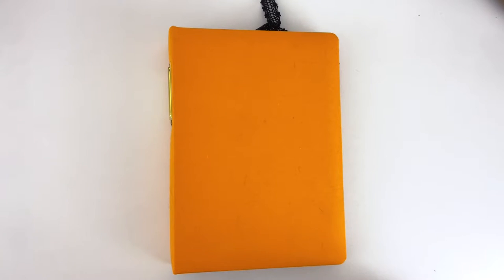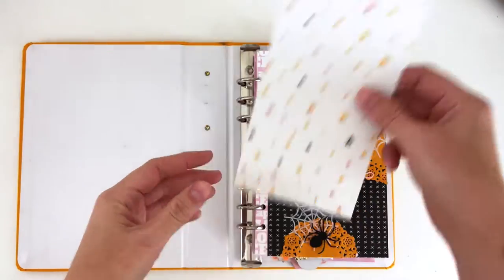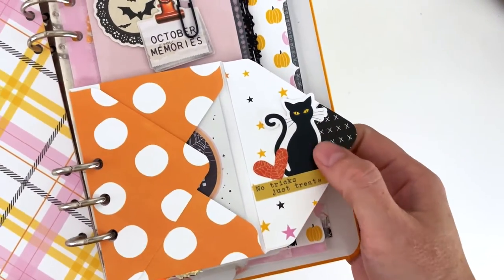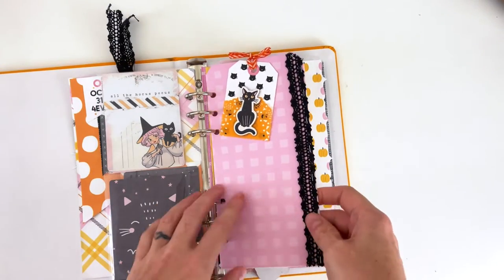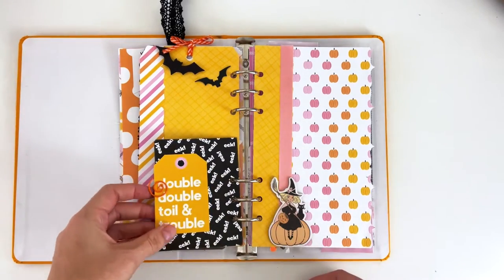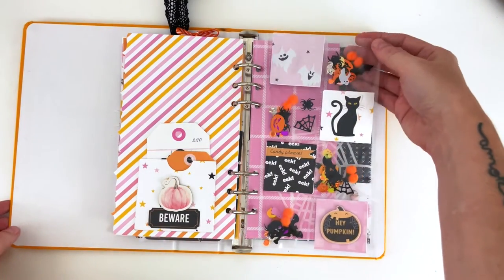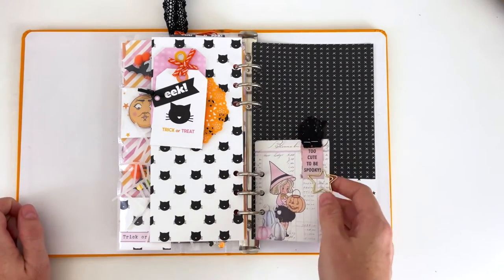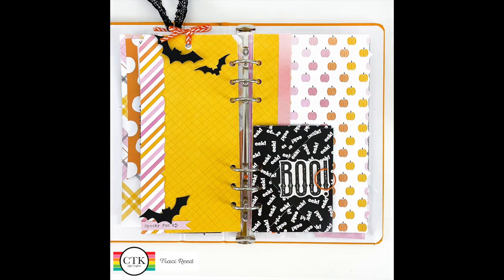2022 October Daily Foundation Page Inspiration Using the Citrus Twist Kits Spooky Stories Kit!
(the Spooky Stories collection appears to be sold out)